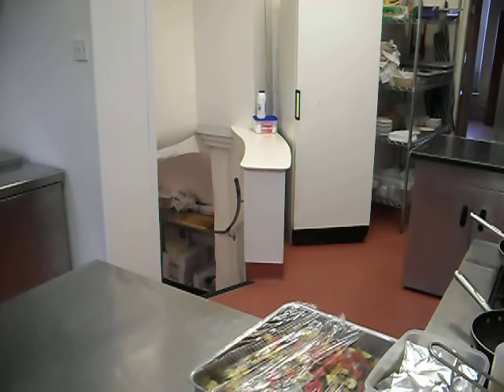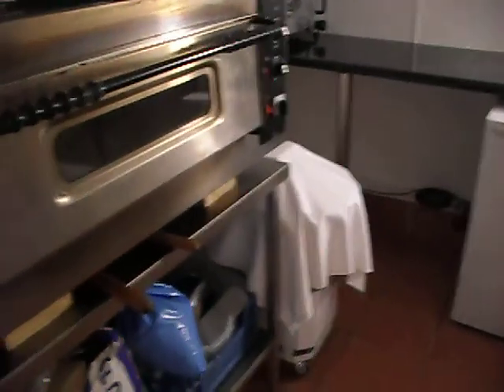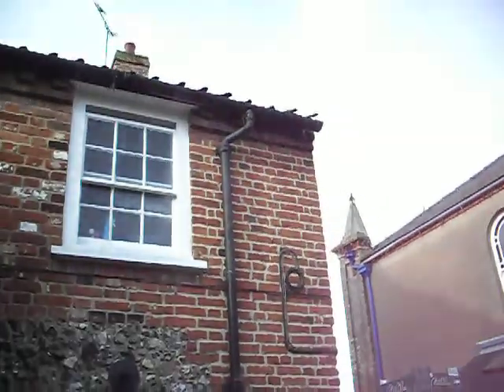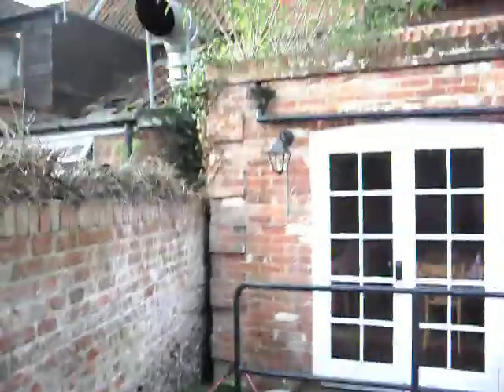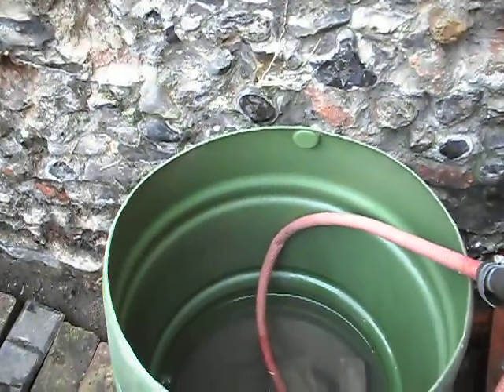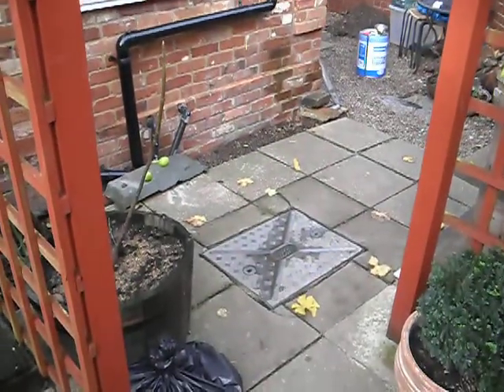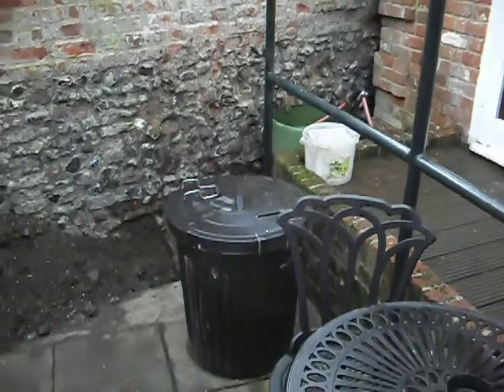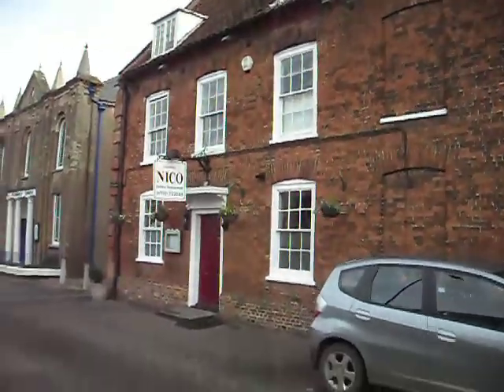SDC10620.AVI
nico restaurant swaffham cellar flooding video evidence nov 2011